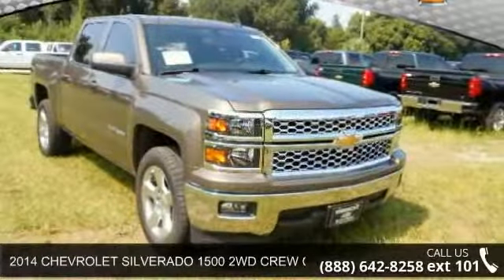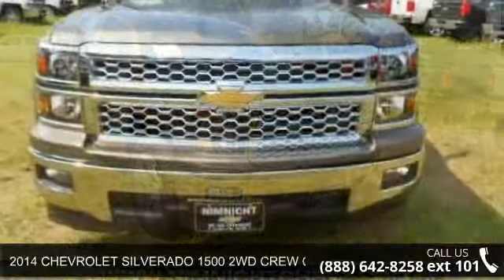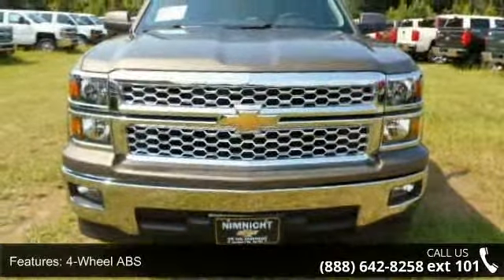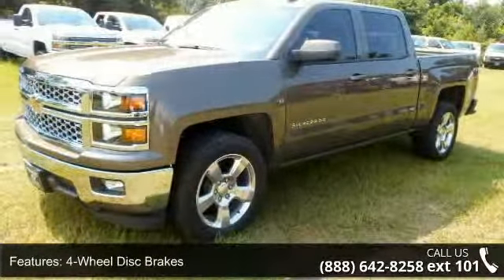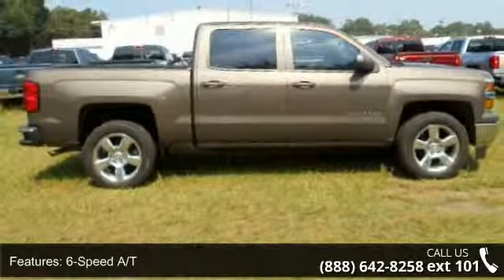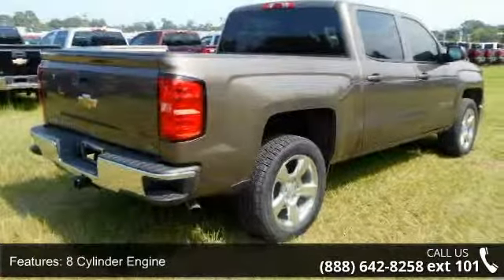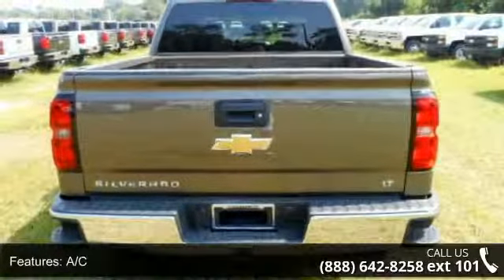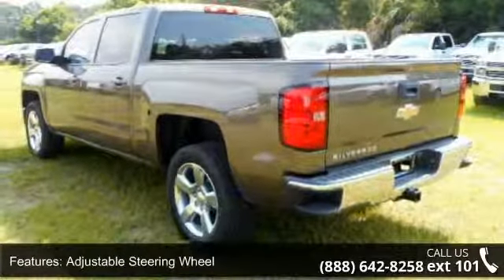2014 CHEVROLET SILVERADO 1500 2WD CREW CAB 143.5" LT W/1L...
FUEL EFFICIENT 23 MPG Hwy/16 MPG City! LT trim, Brownstone Metallic exterior and Leather, Jet Black, Interior Trim interior. Overhead Airbag, Tow Hitch, Satellite Radio, Onboard Communications System, CD Player, TRAILERING PACKAGE READ MORE! KEY FEATURES INCLUDE: Satellite Radio, CD Player, Onboard Communications System. Keyless Entry, Privacy Glass, Steering Wheel Controls, Heated Mirrors, Electronic Stability Control. OPTION PACKAGES: CUSTOM SPORT, 1LT TRIM includes (DP6) body-color mirror caps, (D75) body-color door handles and 20" wheels. (Includes (Z82) Trailering Package, (G80) locking differential and (RD4) 20" x 9" polished-aluminum wheels. LT CONVENIENCE PACKAGE includes (AG1) driver 10-way power seat adjuster with (AZ3) bench seats only, (CJ2) dual-zone climate control, (BTV) Remote Vehicle Starter system, (IO5) MyLink 8" Diagonal Color Touch audio system, (UVC) Rear Vision Camera, (C49)... read more